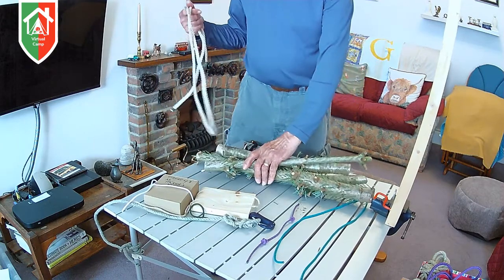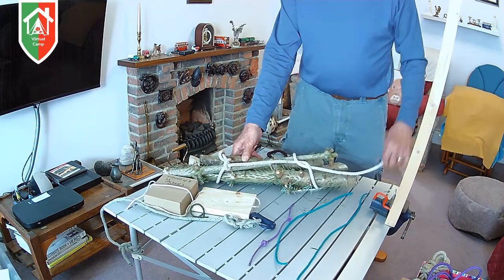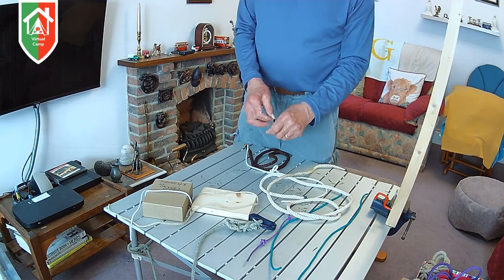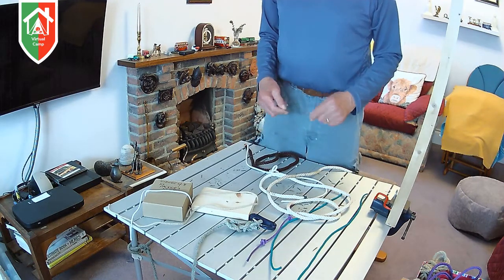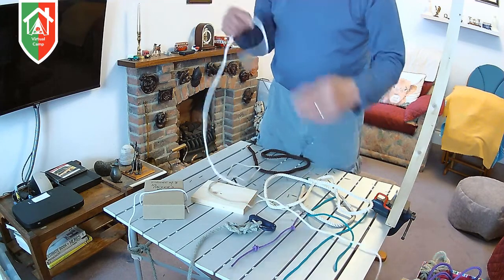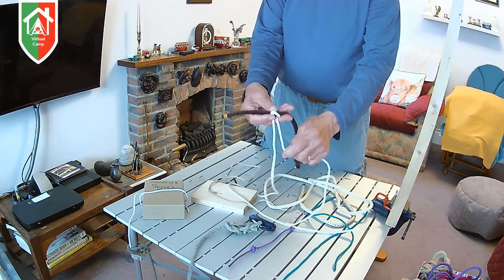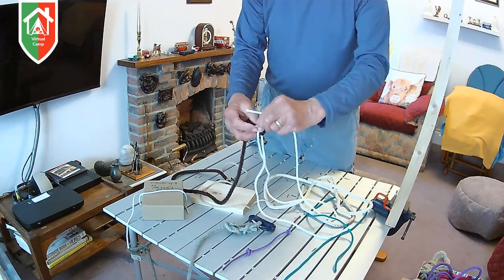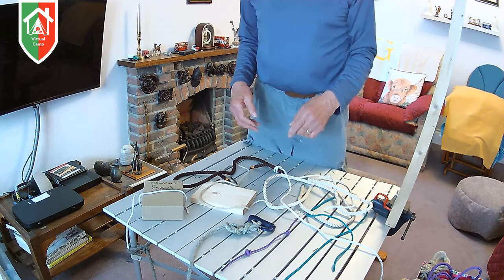Timber hitch & thumb knot